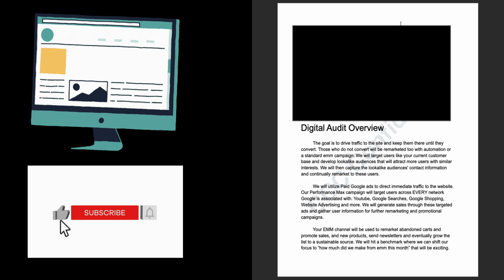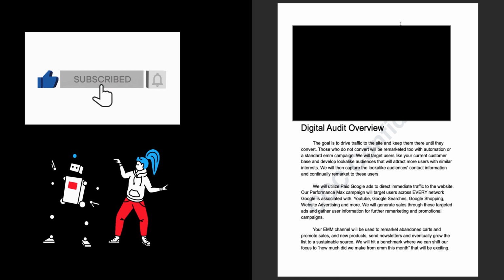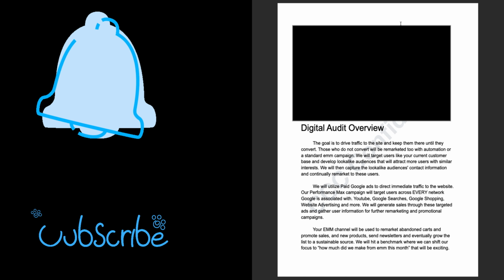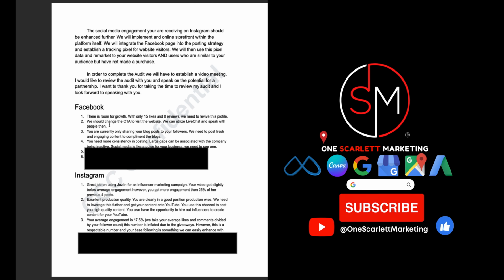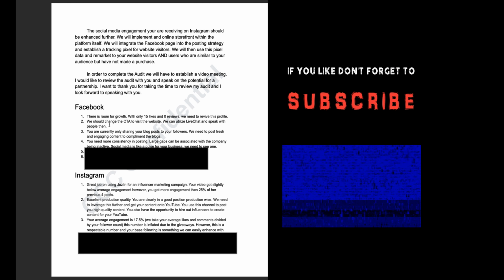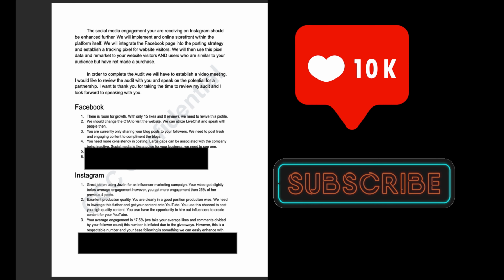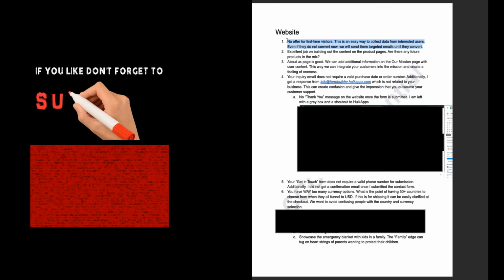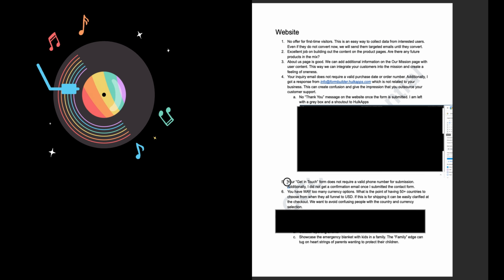Free Digital Marketing Audit Report Example | Become a BETTER Digital Marketer | Breakdown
You are closer to your goals than you think.

Let me AUDIT your Website & Social Media for FREE.

IMPORTANT!!

1.
2.

Cheers,

Dallas Scarlett
Chief Marketing Officer
One Scarlett Marketing